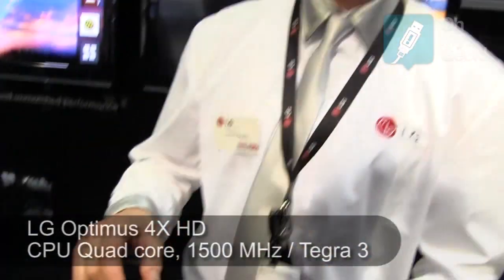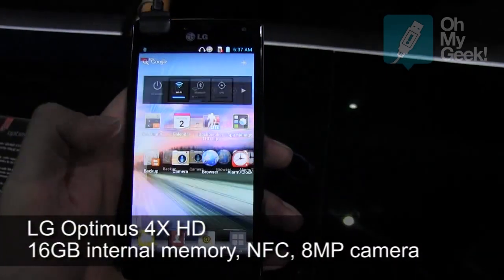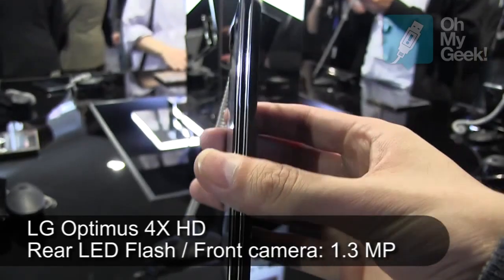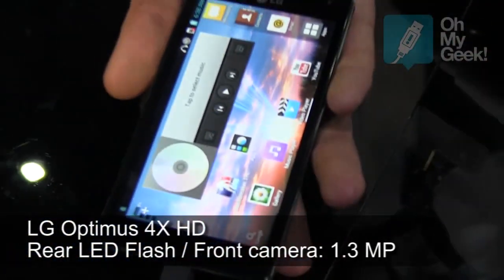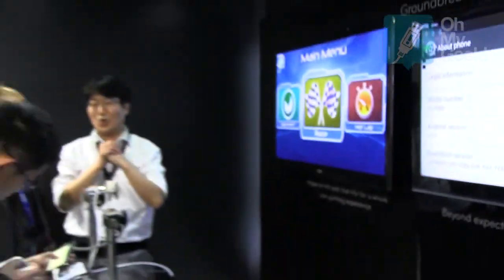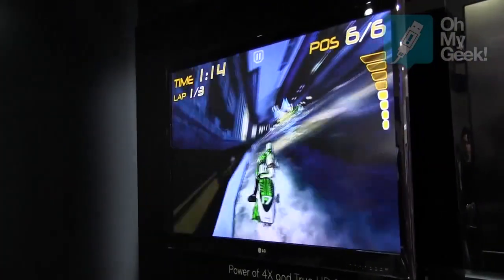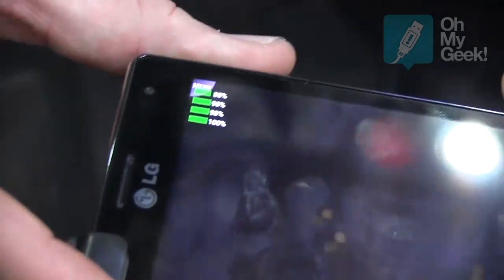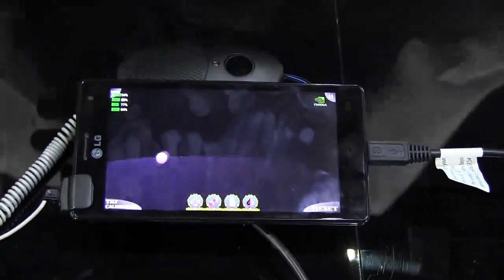LG Optimus 4X HD Review - Features & Specs, The Pro's And Con's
Hi and welcome to this LG Optimus 4X HD review video Here you're going to find information nobody else is willing to share with you. You see, everyone is interested on this issue, but very few know what I'm about to tell you. Please visit the link to know more